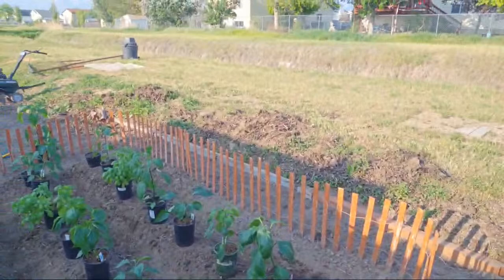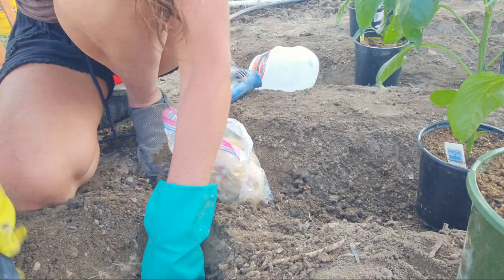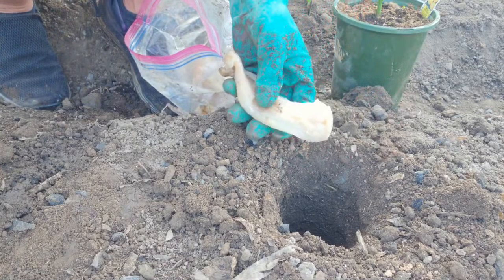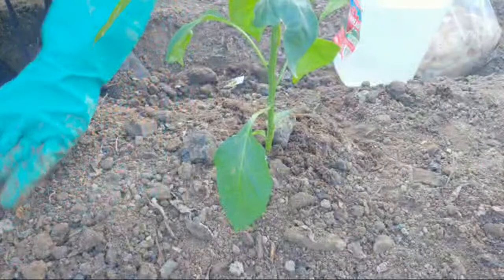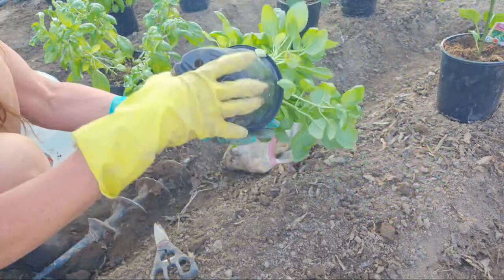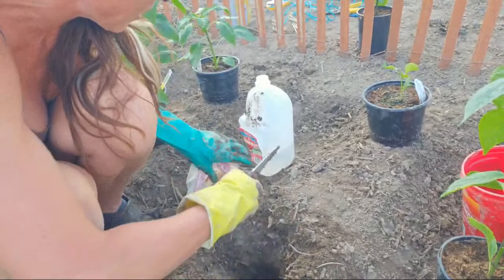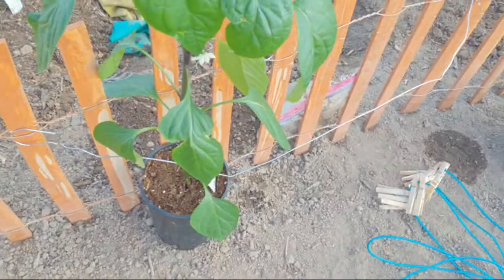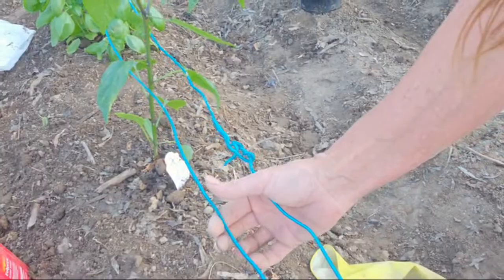come learn how to plant pepper